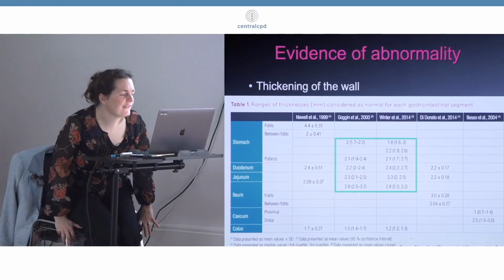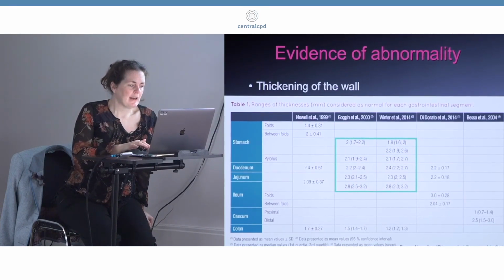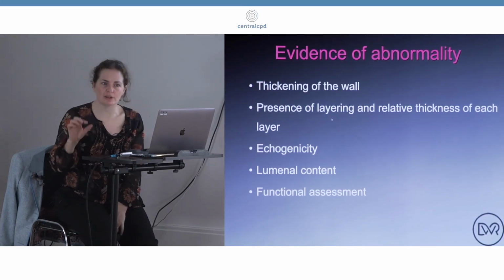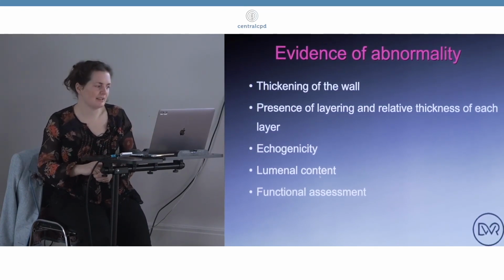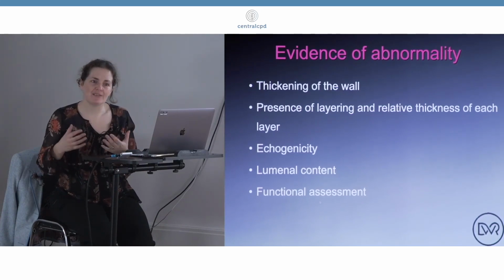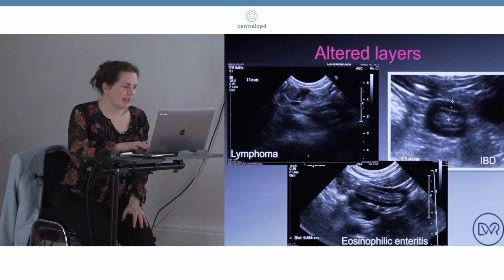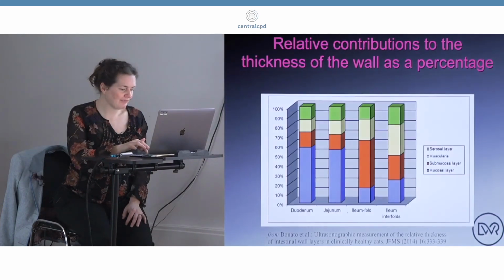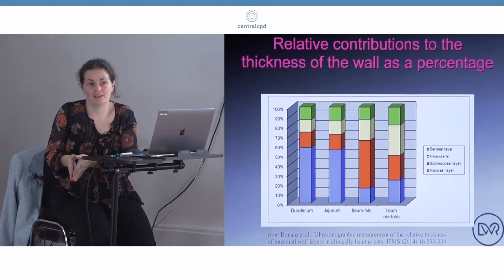The Value of Feline Abdominal Ultrasound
A learning series of nine videos with specialists Martha Cannon and Abby Caine exploring the value of ultrasound in investigating feline abdominal diseases.